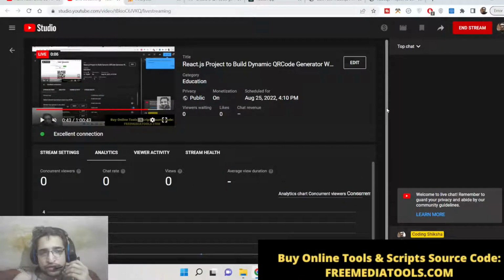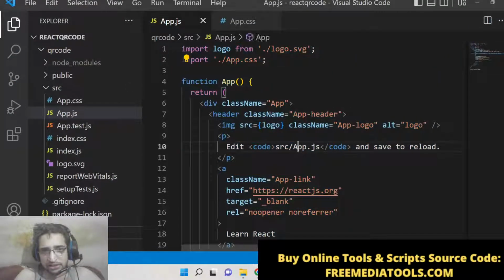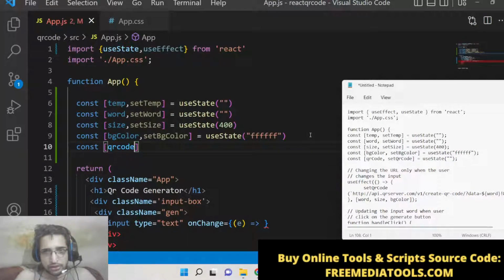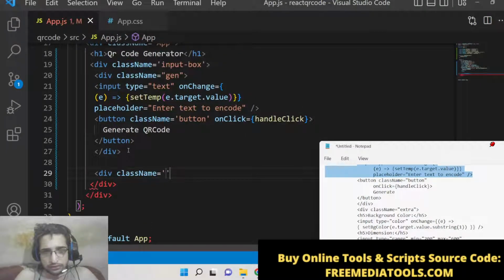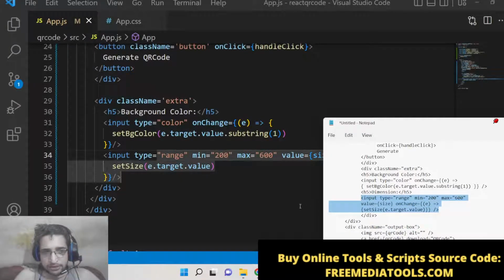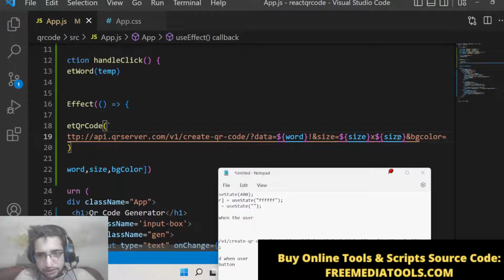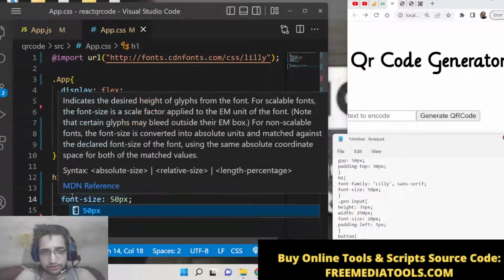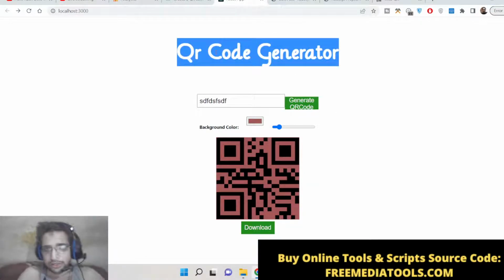React.js Project to Build Dynamic QRCode Generator With Colors & Sizes of Given String in Browser